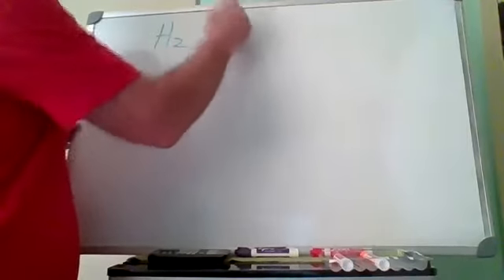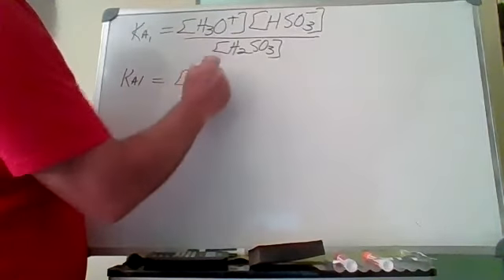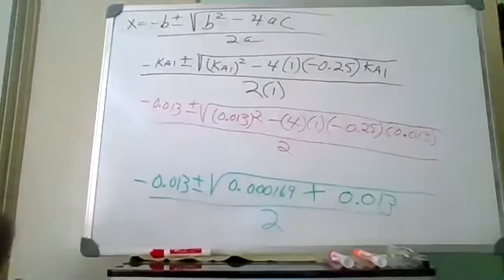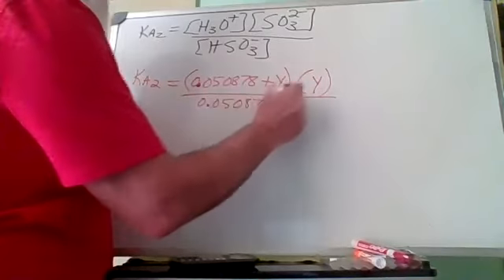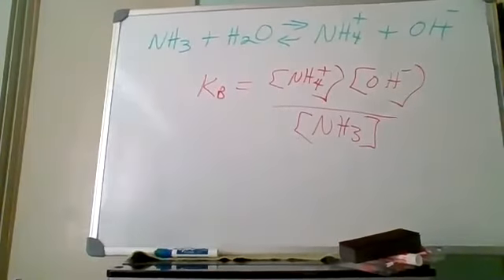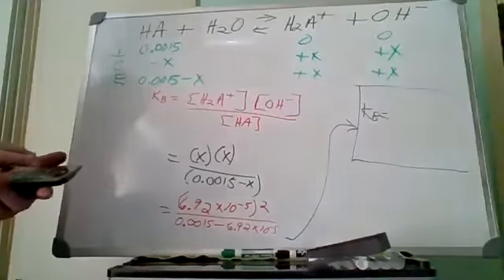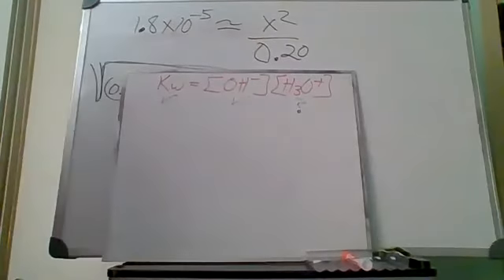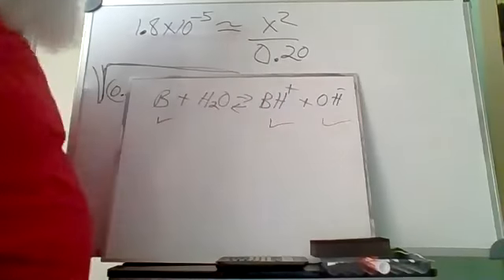Polyprotic Acids, Weak Base Ionization Equilibria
Zoom lecture from April 28, 2020 for NNMC general chemistry students covering Chapter 16 Sections 2 & 3 of our textbook.  This is not a video containing highly polished visuals.  It was put together primarily to help students learning online during the coronavirus shutdown of schools.   A more polished version will be uploaded in the future.